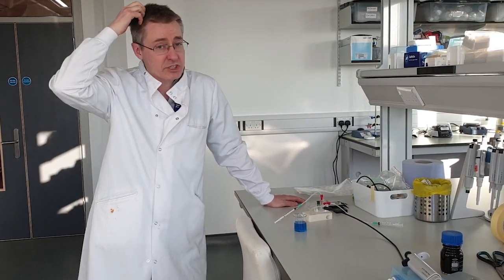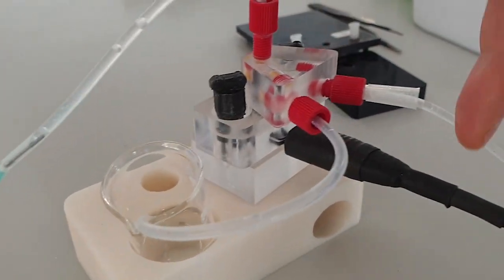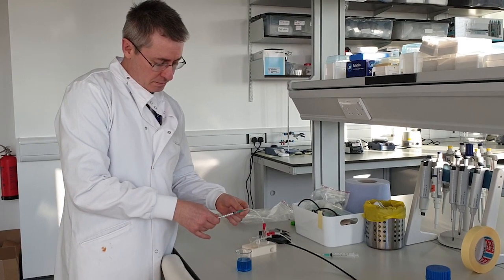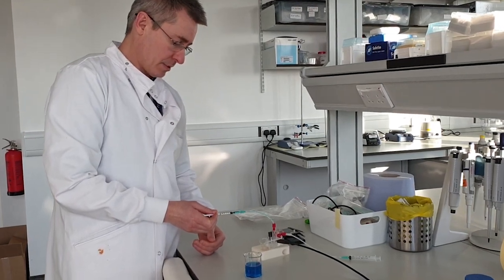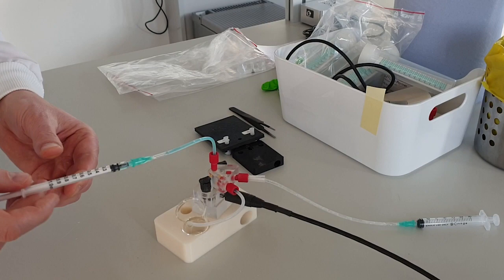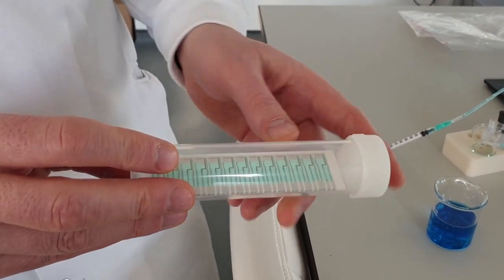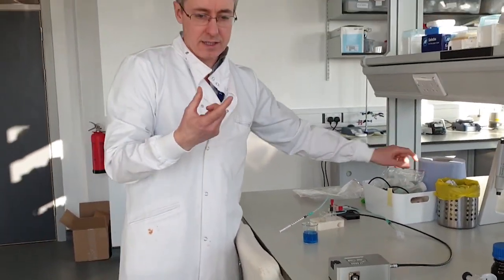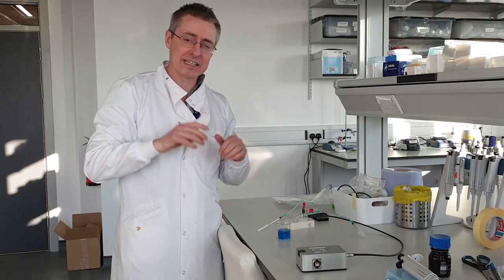Microfluidic flow cell for biosensor developers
ZP - Microfluidic flow cell for biosensor developers